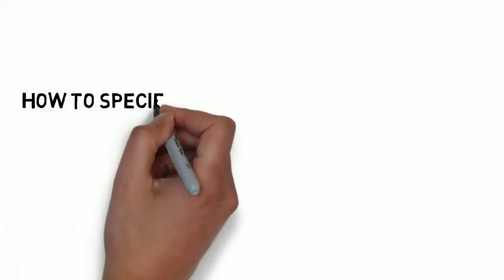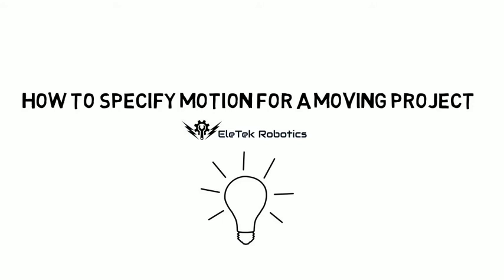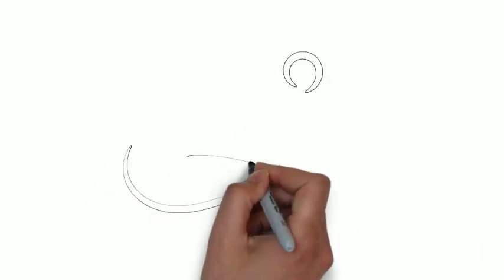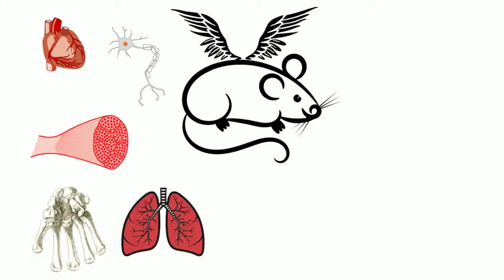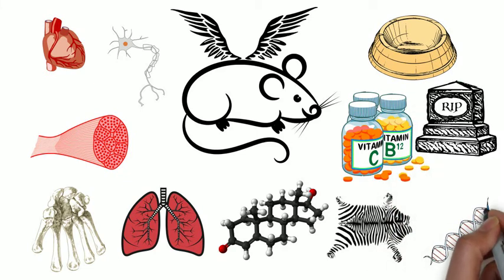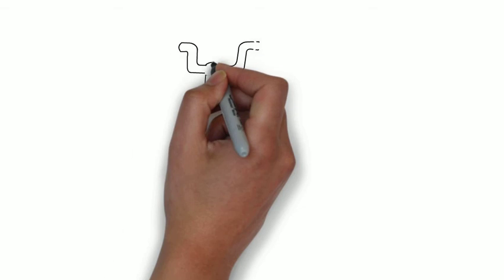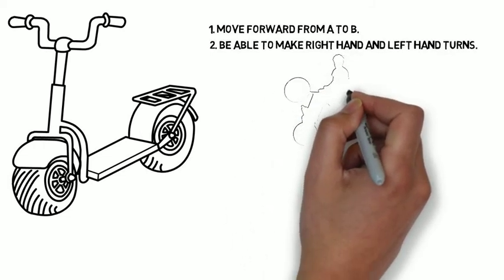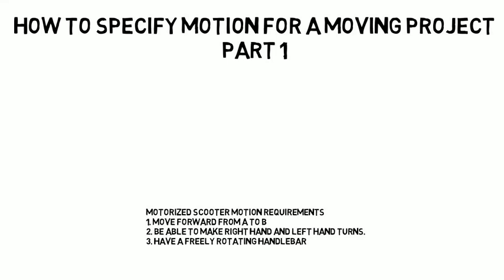How To Specify Motion For A Moving Project Part 1: Requirements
A very important step in building a moving project. Tune in!